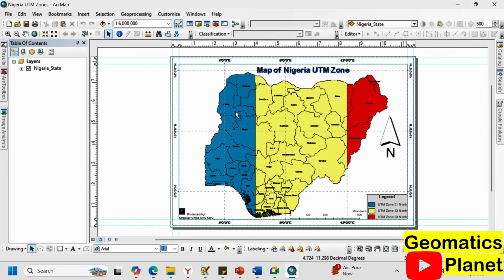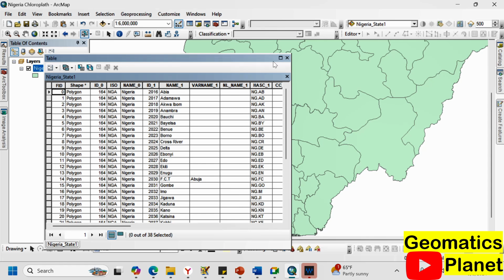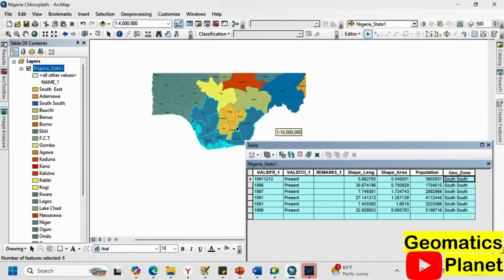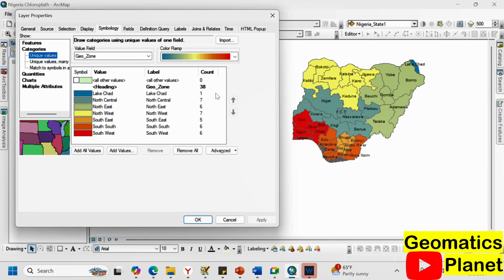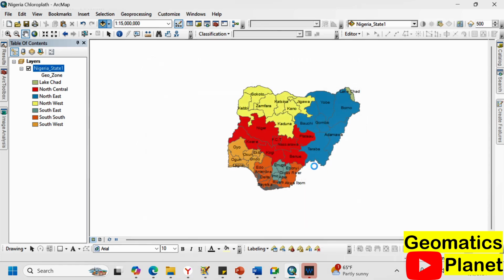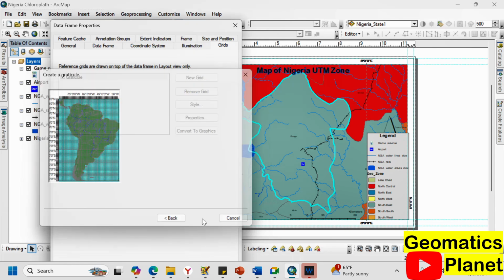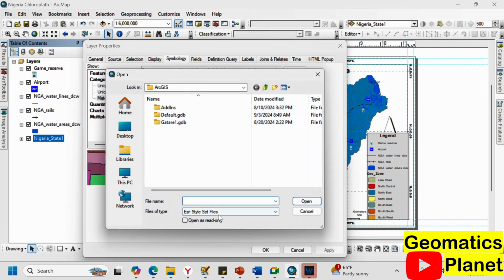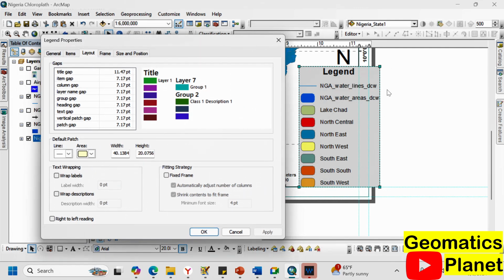Working with Vectors, Layouts, and Map Elements in ArcMap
GIS skills with this detailed tutorial on working with vector data in ArcMap, focusing on points, lines, and polygons.
Learn how to effectively manage your layout view, including saving and reusing layouts for future projects.
This video covers advanced techniques such as managing legends and grid coordinates, creating and using bookmarks, and working with specific features like lakes, game reserves, and airports.
Additionally, discover how to add a north arrow and design a choropleth map. Ideal for both beginners and advanced users, this guide provides practical tips and clear instructions to elevate your mapping and data visualization capabilities in ArcMap.